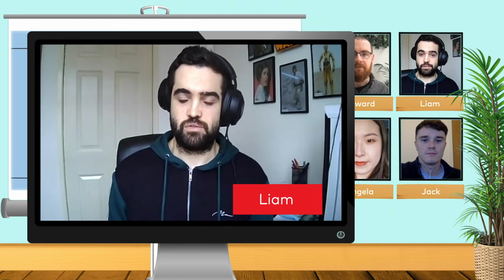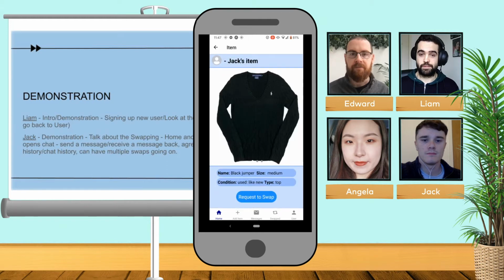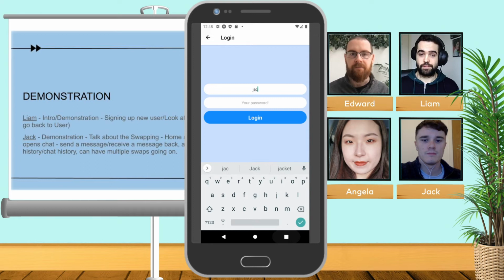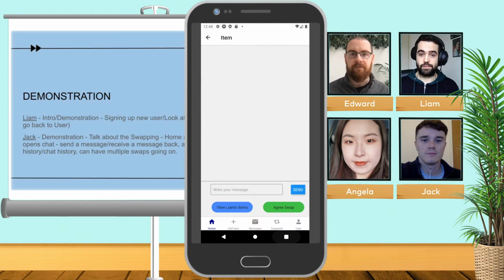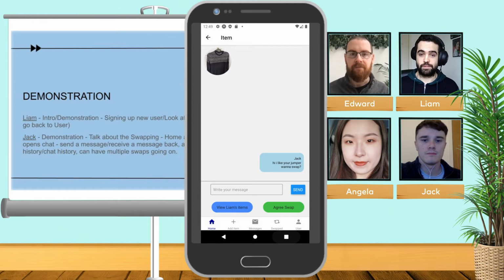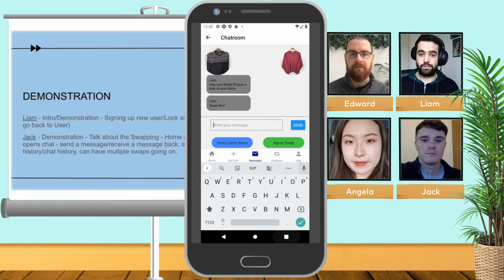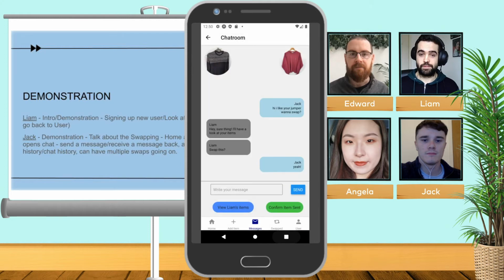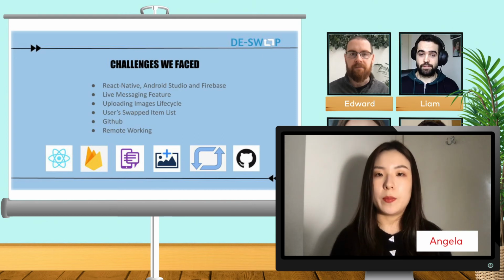De Swap | Northcoders Graduation Showcase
De-Swap is a peer-to-peer social swapping app aimed at young people, and works as a way of swapping items of clothing with other users saving both the environment and the cash in their pockets. Users can upload pictures of their items, view other user’s items and request to swap via our chat functionality. Before you give your old clothes the drop, check out our App and give it a swap!

Tech Used:
JavaScript | Firebase Realtime Database | Firebase Authentication | Firebase Hosting | Firestore | React Native  | React Navigation | Android Studio